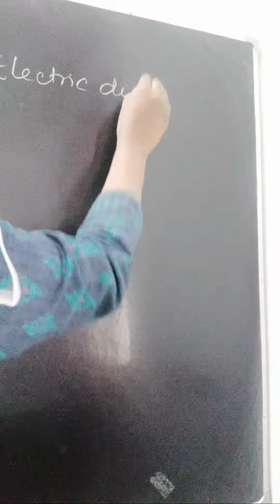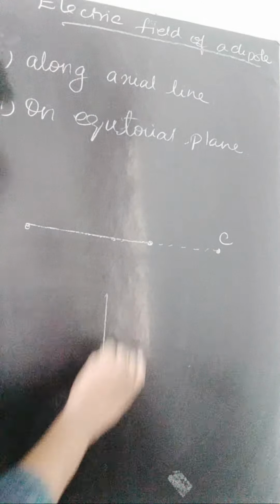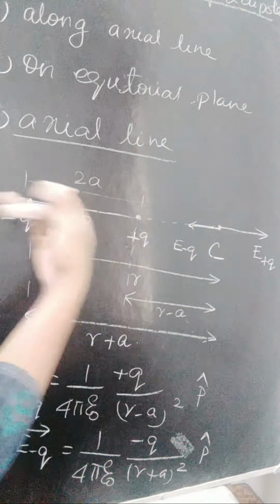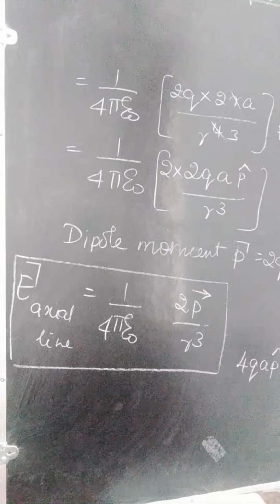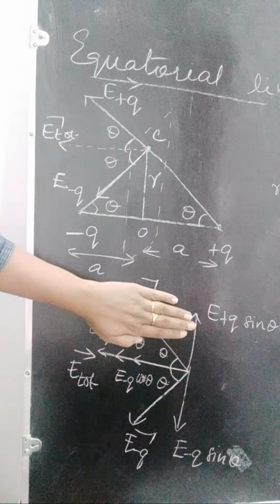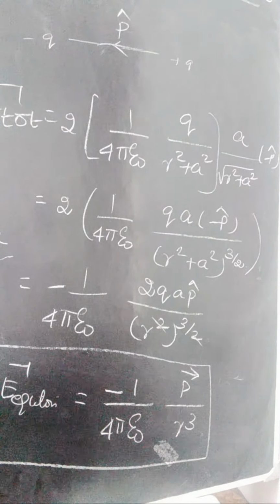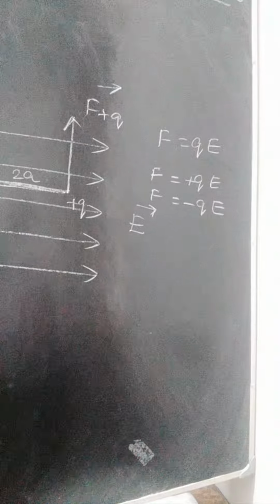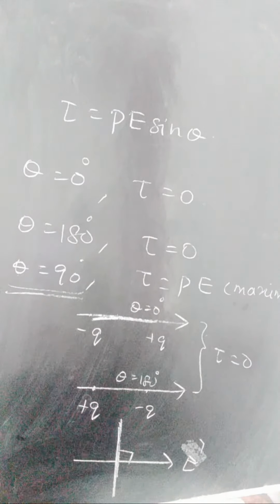Class 12/ CBSE / Physics / Chapter 1/Class no 4/Dipole